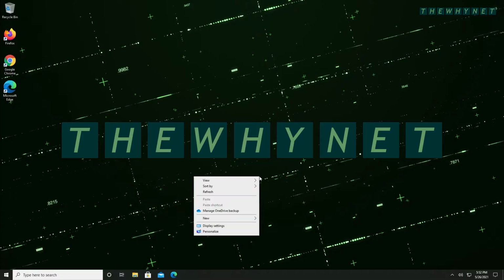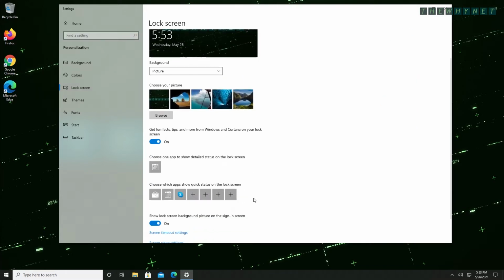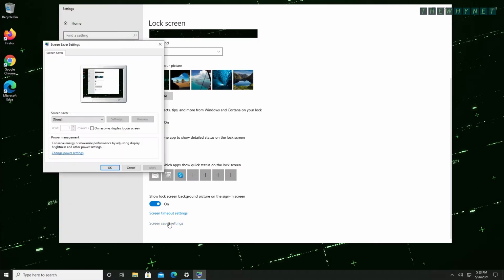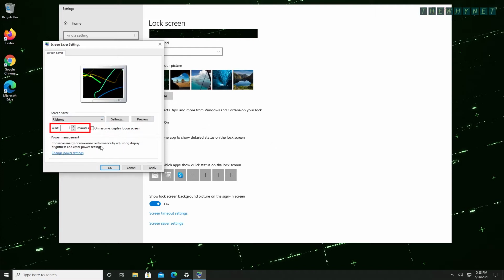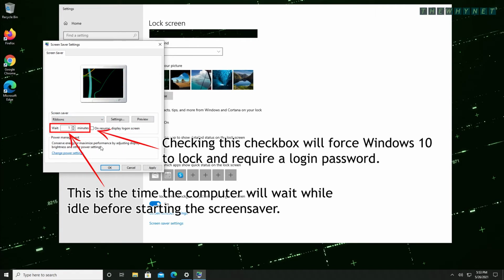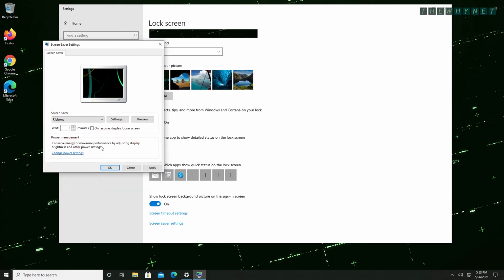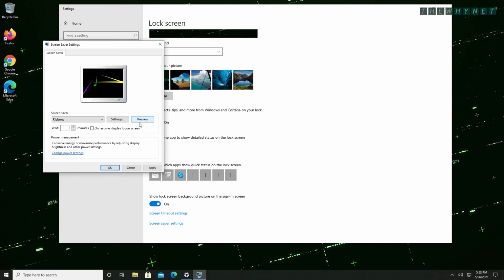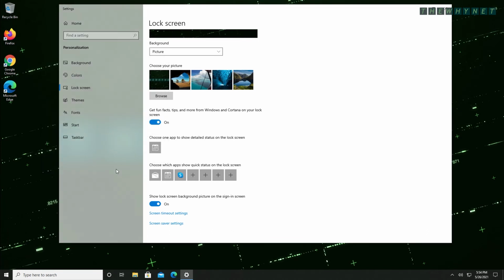How to Change the Screen Saver in Windows 10?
Watch this video to learn how to change the screen saver in Windows 10.
The screen Saver will just animate some stuff on your screen to prevent screen burn-in.
Nice to have on any computer on which the screen is always on.